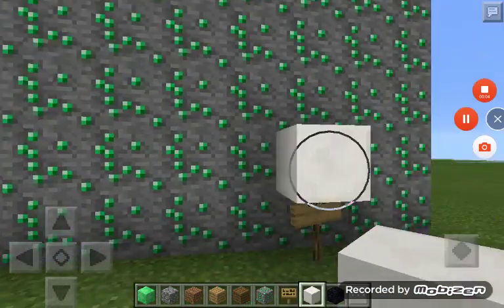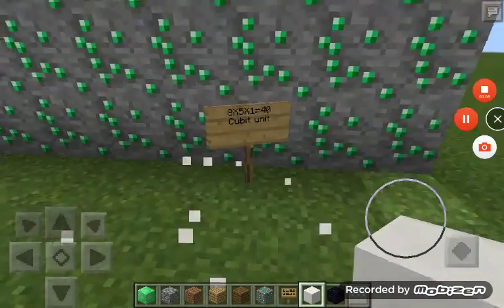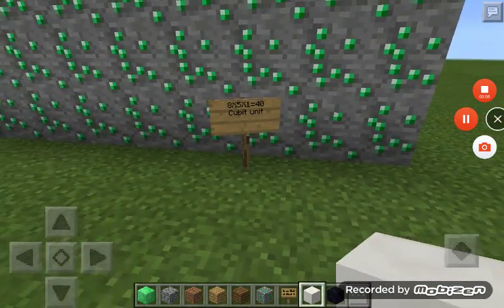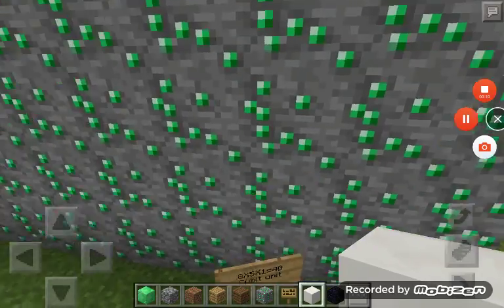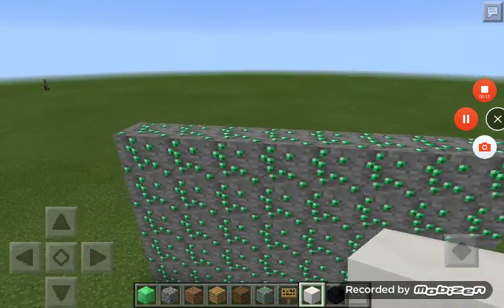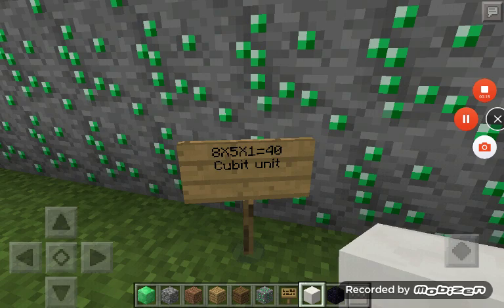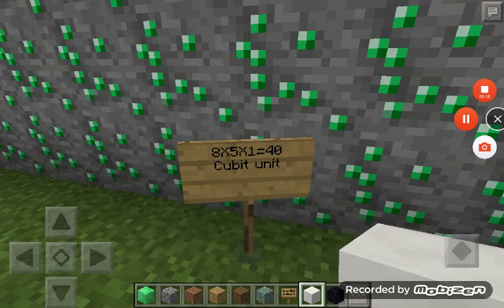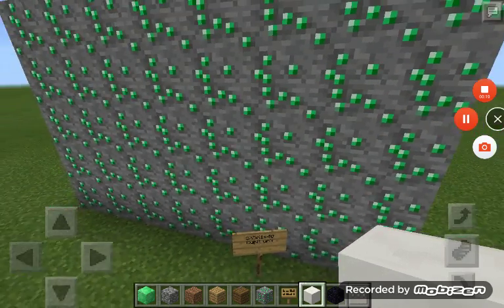Math project for school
Lolololol